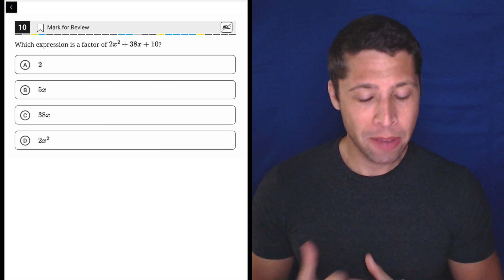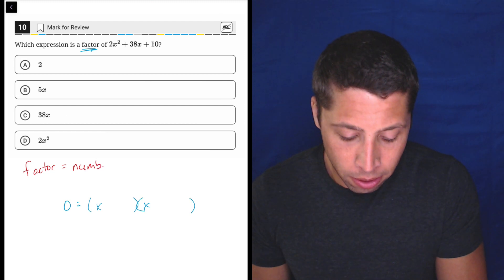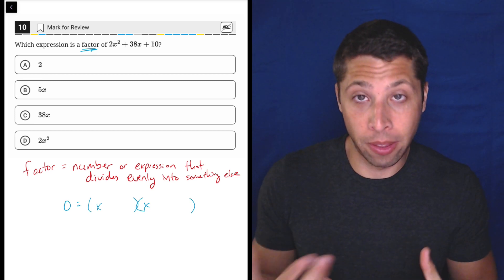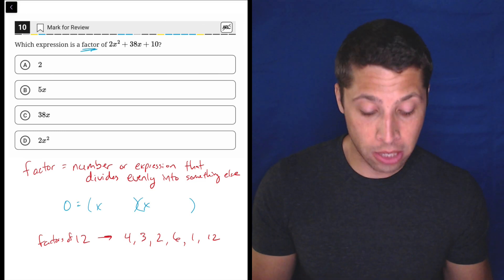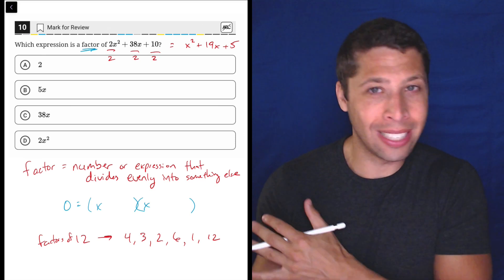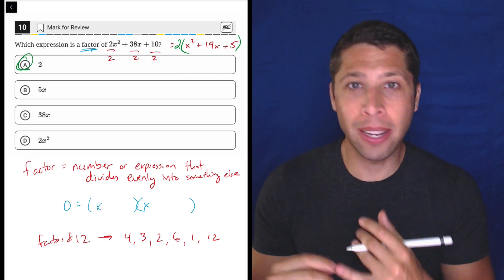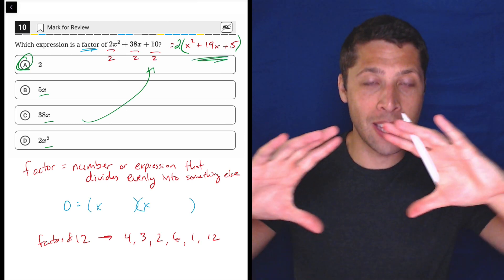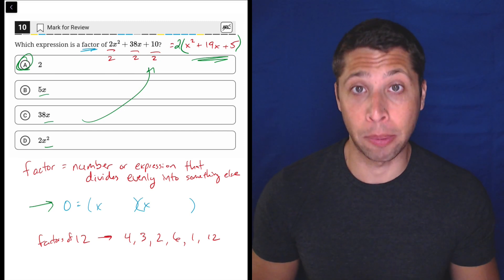Digital PSAT 1, Math Module 1, Question 10 (algebra)